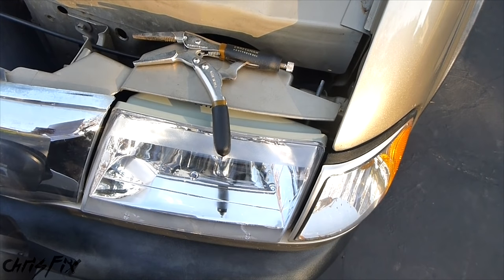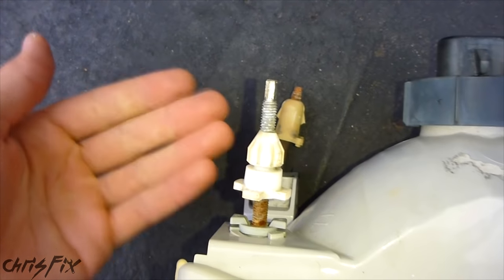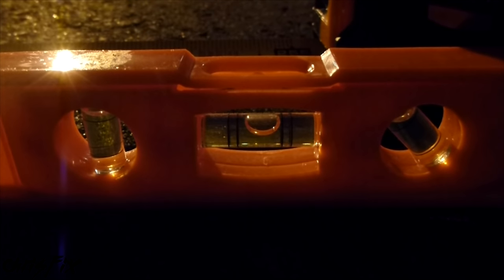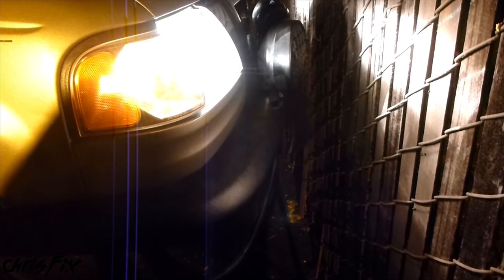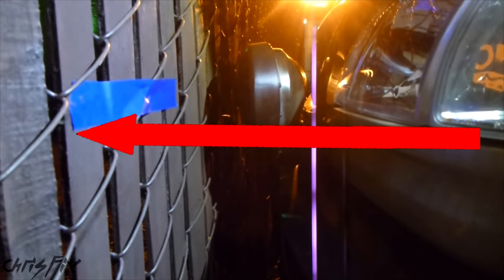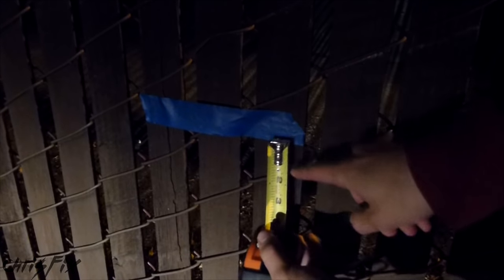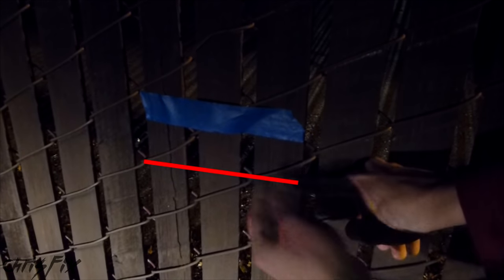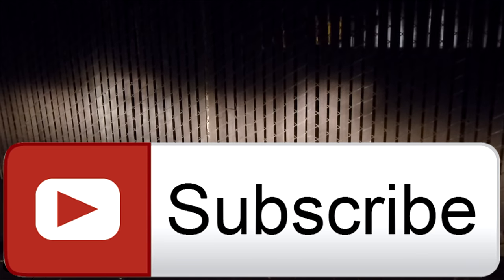How to Adjust, Align, and Aim Headlights and Fog Lights PERFECTLY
Aiming your headlamps or adjusting your headlamps so the beams are in the correct spot is important for visibility and so you do not blind other drivers. This video shows you how to properly align headlights so that you get the maximum lighting yet you wont blind other drivers. Using the headlight adjustment screws and a wall you I give you the correct beam distances that apply to almost every make and model!

Here is a specialized tool you can use to turn the adjuster screws